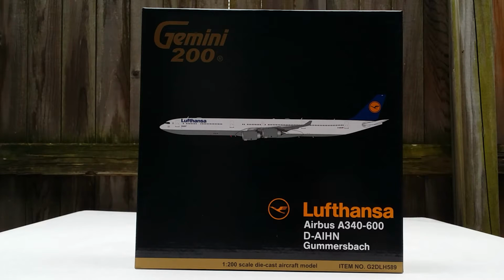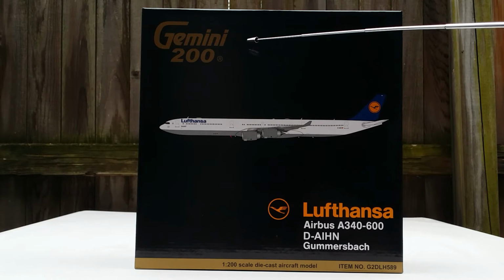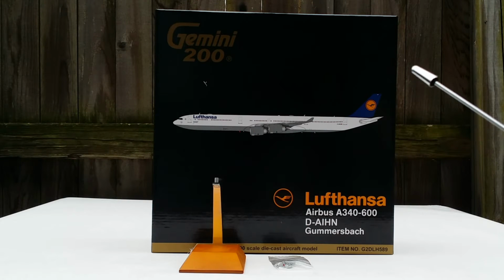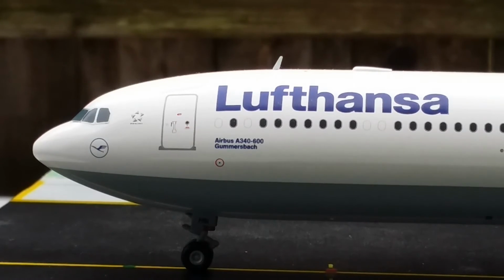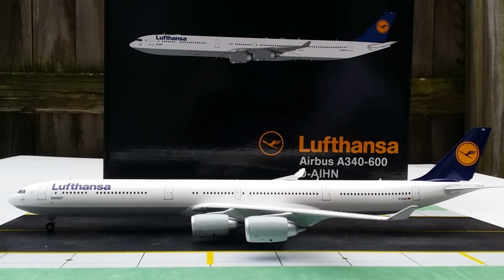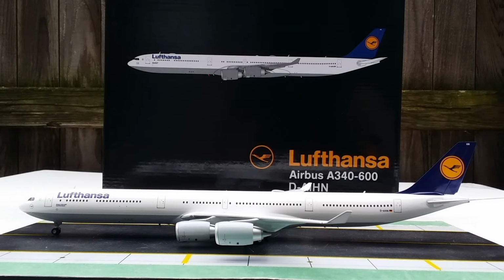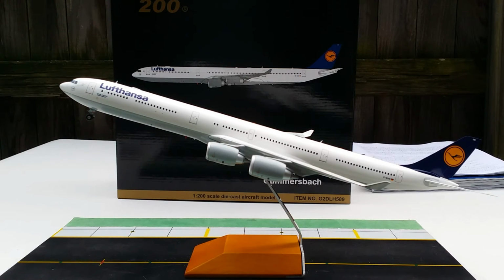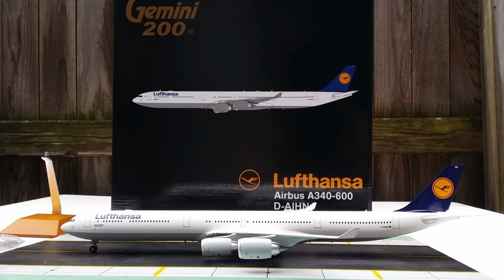Gemini 200 Lufthansa Airbus A340-600 Review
You're Reviewing a Lufthansa Airbus A340-600 in a 1:200 scale from Gemini Jets.
This is my 6th Lufthansa Model.

The Airbus Destination Code For Lufthansa on This Aircraft is 42.

The Livery: Lufthansa Adopted A New Corporate Identity Sometime in 1988 Which Included a New Livery Makeover and This Livery Has Been the Airline's Signature Trademark Livery Look Ever Since 1988.

The"Star Alliance"Decal: Lufthansa Joined the Star Alliance Along with United, Air Canada, SAS Scandinavian Airlines System, and Thai Airways International as one of the Five Founding Members on May 14,1997 Which Consists of 27 Airline Members from Five Inhabited Continents.

The"Lufthansa"Logo(Displayed Underneath the cockpit windows and the Tail): This Logo Was Designed by the Late German Architect and Graphic Designer Otto Firle in 1918.It
Symbolizes an Enriched Style Crane in Flight.
This Emblem was Adopted by Deutsche Luft Hansa in 1926 and Has Been the Airline's Official Logo Ever Since.

The"Airbus A340-600"Decal: Lufthansa Is One of 9 Carriers to have Acquired This Aircraft in their fleet or Have Acquired This Aircraft Previously.Virgin Atlantic, Qatar Airways, Etihad Airways, Iberia, South African Airways, and Mahan Air are the Current Operators of this Aircraft while Cathay Pacific,China Eastern, Kingfisher Airlines, and Thai Airways International were the Previous Operators of this Aircraft.

"Gummersbach"(Name of this Aircraft):
Gummersbach is a Town in the State of North-Rhine Westphalia,Germany. This Town also is Famous by its First League Handball
Team,The VFL Gummersbach.This Town is Located Approximately 33 Miles East of Cologne,Germany.

The Engines: These are the Rolls-Royce Trent 556-61 Engines that were used on this Particular Aircraft, The Airbus A340-600.

Registration Ship # D-AIHN: This is Lufthansa's 12th Airbus A340-600 Aircraft to Enter the Airline's Fleet and the First Test Flight on this Aircraft took place on September 1,2006 and was Delivered to Lufthansa on September 27,2006.However,
This Aircraft is No Longer Operating in Service As This Aircraft was Eventually Withdrawn from Lufthansa's Fleet on April 18,2016 and it is Currently Stored Up At A Aircraft Maintenance and Storage Facility at Teruel Airport,Which is Located in Teruel, Spain.

Lufthansa Has Ordered a Total of 24 Airbus A340-600's to Add To Their Fleet in Which 21 Are Currently Operating in Service and the Other 3,Including This Aircraft, Has Been Withdrawn and Currently Stored Up At a Aircraft Storage Facility in Teruel, Spain.

The"German Flag"Decal: This Flag Represents the Country where Lufthansa Operates From as the National Flag Carrier for the Country of Germany.

The Seating Configuration: There Are 2 Seating Configurated Versions that Lufthansa Uses on their Airbus A340-600 Aircraft.However,On This Particular Lufthansa Airbus A340-600 Aircraft, It Seats 297 Passengers In a 4 Class Configurated Cabin Layout :

Rows 1-2 - 8 Flat Bed First Class Seats
Rows 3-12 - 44 Angled Flat Bed Business Class Seats
Rows 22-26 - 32 Premium Economy Class Seats
Rows 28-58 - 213 Standard Economy Class Seats.

This Model is VERY IMPRESSIVE, VERY DETAILED, VERY INFORMATIVE AND HIGHLY RECOMMENDED! A DEFINITE MUST HAVE FOR YOUR COLLECTION! CHECK IT OUT!